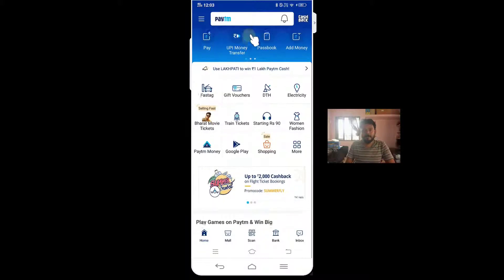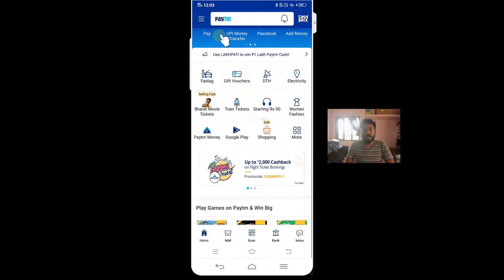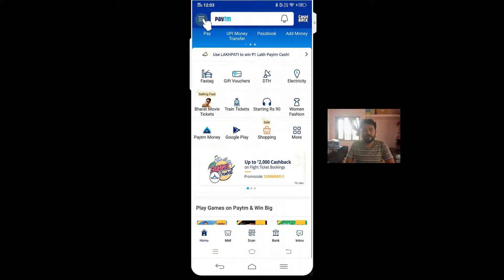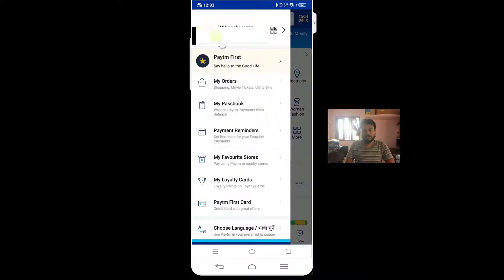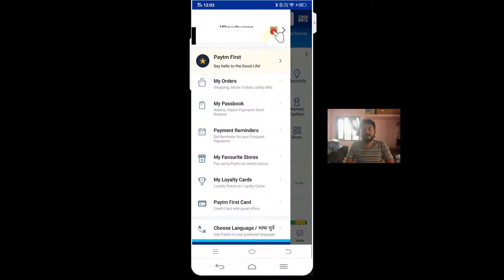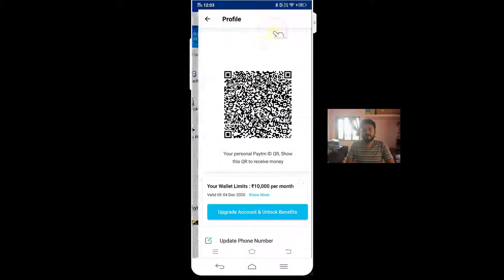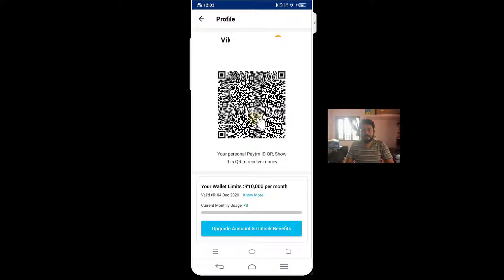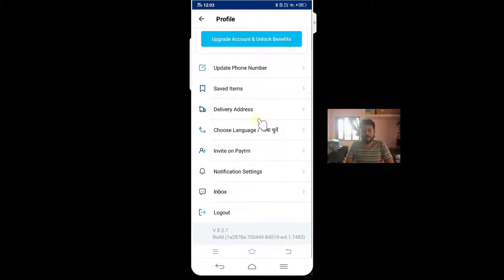How to LOGOUT from PAYTM APP in ANDROID or Iphone App?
hey guys, in this video, i am explaining How to LOGOUT from PAYTM APP in ANDROID or Iphone App?